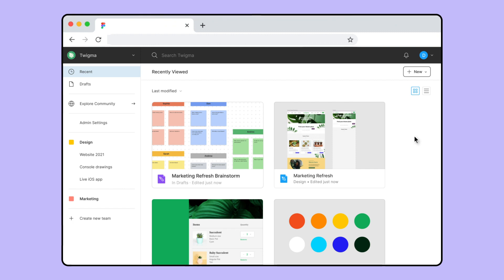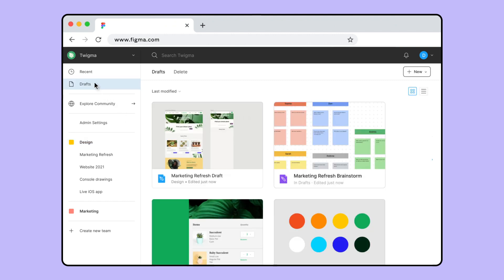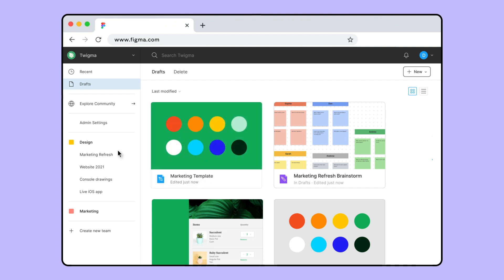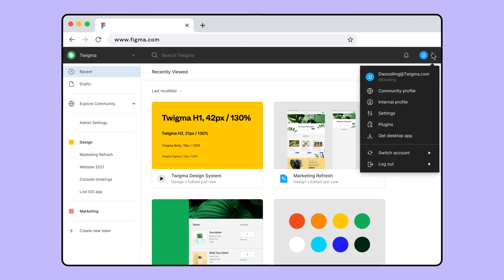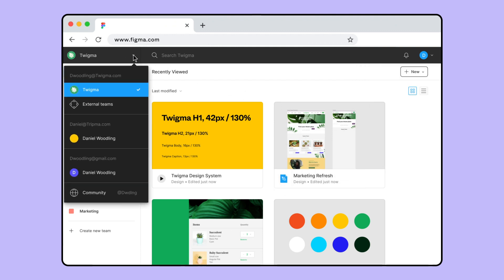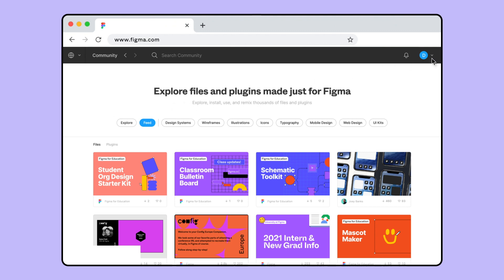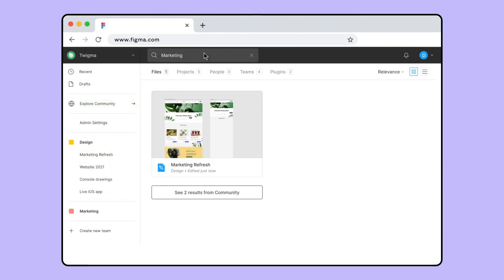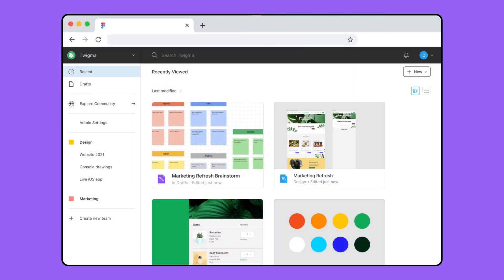Figma tutorial: File browser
Figma is free to use.

The file browser is the home page of your Figma account. It's where you access and organize your files, and collaborate with your teams.

Timestamps:
0:00 - Welcome to Figma
0:14 - Teams
0:31 - Drafts
0:49 - Recents
1:05 - Account menu
1:31 - Workplace switcher
1:43 - Figma community
2:02 - Search
2:13 - Notifications
2:31 - Wrap up